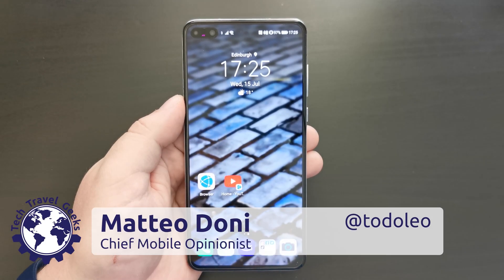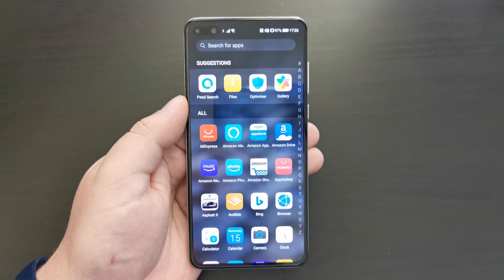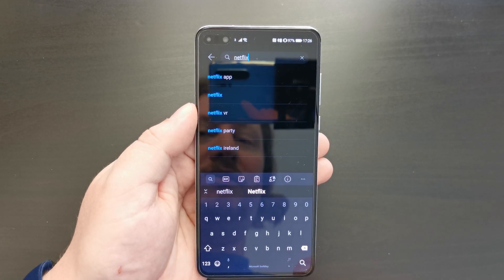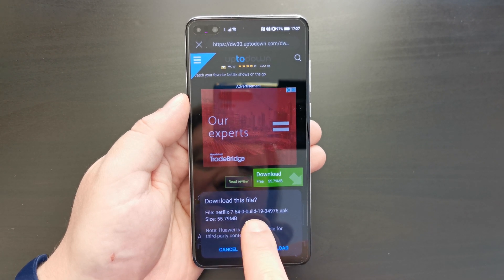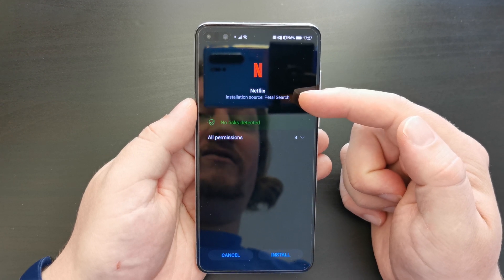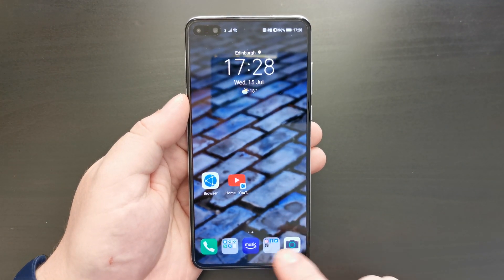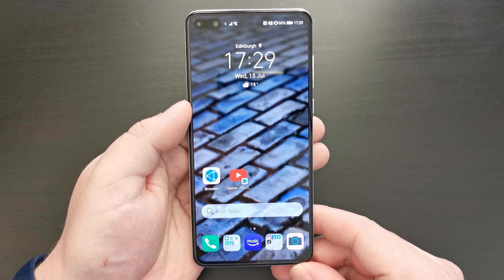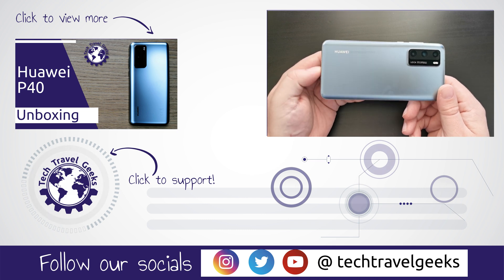Huawei Petal Search on Huawei P40 - App Walkthrough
Our Chief Mobile Opinionist, Matteo, walks us through the Petal Search app from Huawei on his Huawei P40. Petal allows you to search for apps to install on your smartphone from a variety of sources.

Huawei P40 available to purchase on Amazon